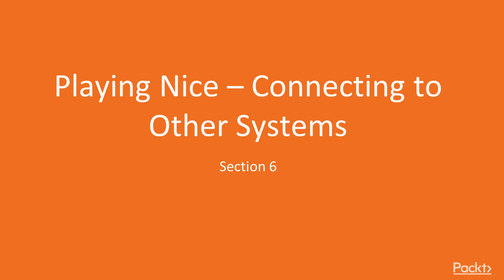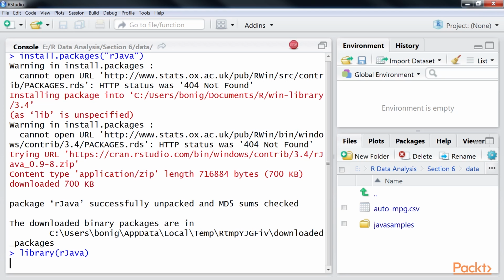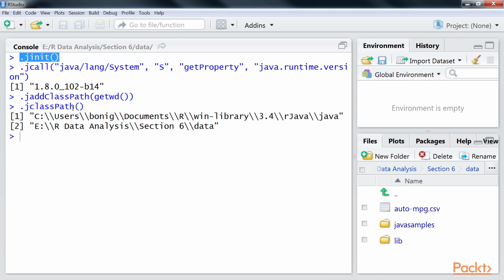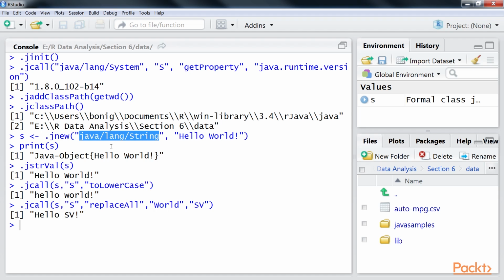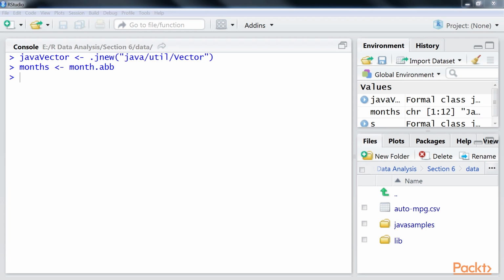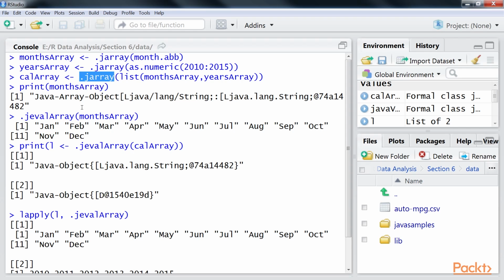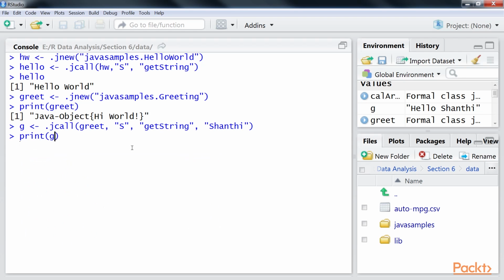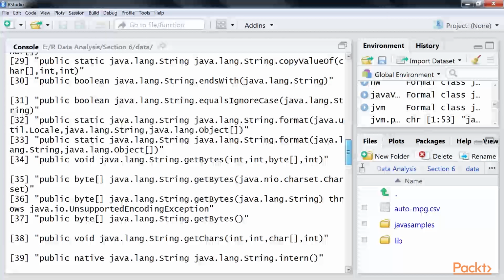R Data Analysis Solution : Using Java Objects in R | packtpub.com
Sometimes, we may develop parts of an application in Java and may need to access them from R. The rJava package allows us to access Java objects directly from within R.
• Start the JVM, check the Java version, and set the classpath
• Perform Java string operations
• Insert the Java class, HelloWorld